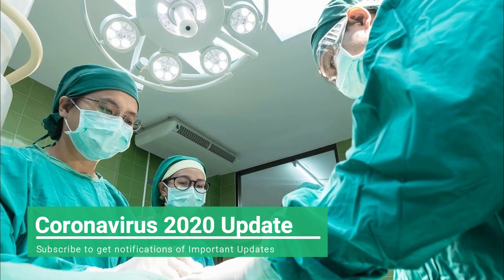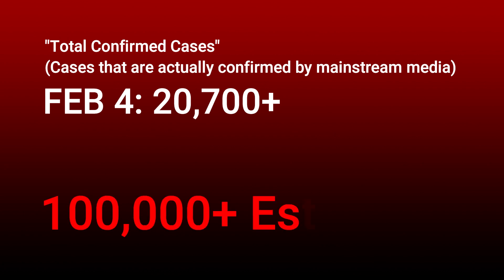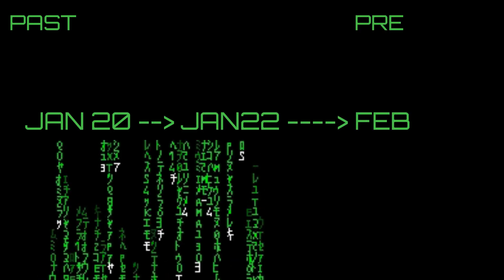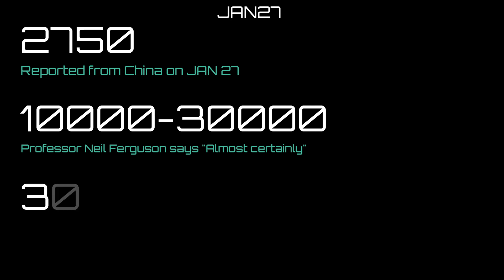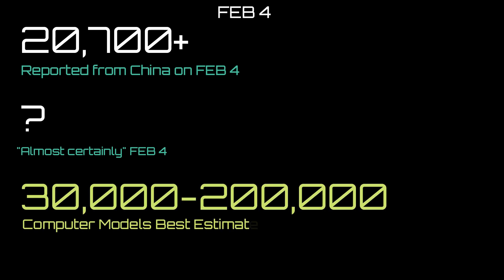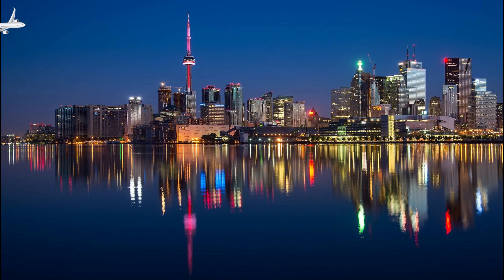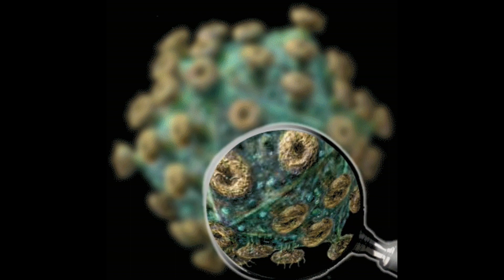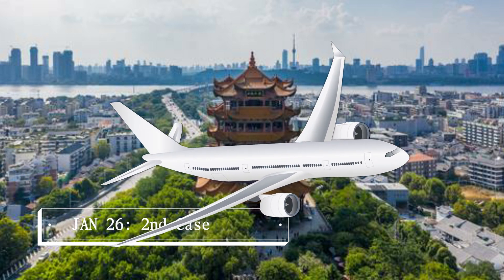Corona Virus Infected 200,000?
Researchers at Imperial College warn that the CoronaVirus may have as many as 100,000 infected cases already in China. Computer generated models of the infection are estimating that the amount of infected could be anywhere between 30,000 and 200,000 cases. - In this video we look into these reports and discuss where this data came from, and what it means for people in North America. Also we dive into the 15 cases in North America including the most recent fourth case in Canada. We also discuss how a women with the CoronaVirus was told she was negative for the virus, then after later tests, turned out to be positive.

February 2 -
The World Health Organization has declared the CoronaVirus outbreak a Global Health Emergency. They now estimate that the virus is becoming a Pandemic as it is growing exponentially with an more than a 100,000 estimated cases worldwide. The director of the National Institute of Allergy and Infectious Disease says this outbreak is almost certainly going to be a pandemic.

JAN 30th - (Previous Video) The Corona Virus, which started in Wuhan China now has now three reported cases in Canada in Toronto. The amount of infected in China have doubled, rising to over 8200.

JAN 29th - (Previous Video) We look at people sharing on social media that the paramedics are responding in hazmat suits to possible cases in Markham, Toronto and Oshawa, and a third sighting at OntarioTechU University. In this video we look at patient zero in British Columbia (the possibly first infected from patient zero) and enter a discussion based on the severity of the infection. The Corona Virus, which started in Wuhan China now has two reported cases in Canada in Toronto. However, people are sharing on social media that the paramedics are responding in hazmat suits to possible cases in Markham and Oshawa, even OntarioTechU. In this video we look at patient zero in Toronto (the first infected) and enter a discussion on the severity of the infection.

Artist - Cliff Martinez Album - Contagion: Original Motion Picture Soundtrack Licensed to YouTube by WMG (on behalf of WaterTower Music) THIS VIDEO is purely EDUCATIONAL and is NOT being monetized in any form by the content creator.